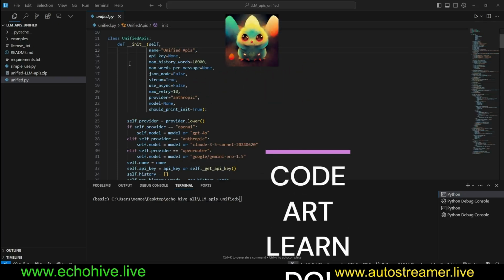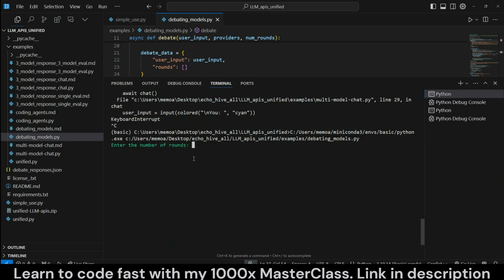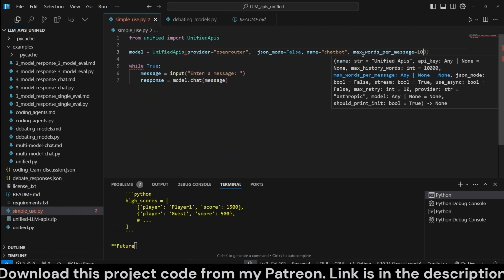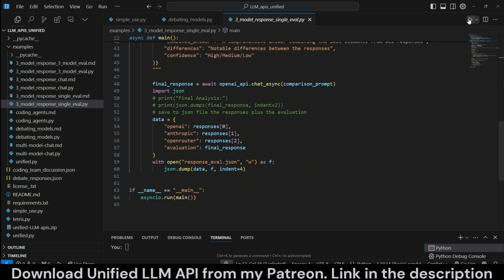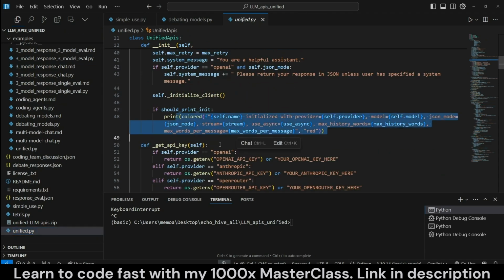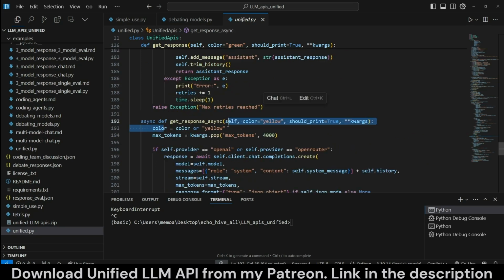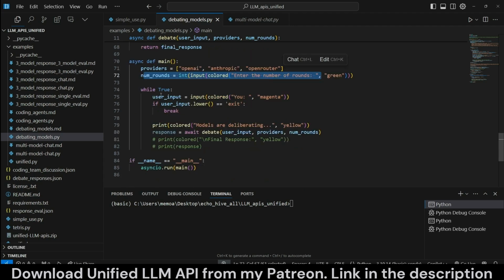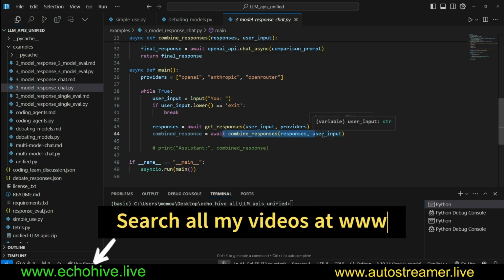Unified LLM APIs, makes it super easy to build any LLM-Agent app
This python class combines OpenAI, Anthropic and Openrouter apis for suepr easy LLM implementations. default mdoels are GPT-4o, Claude 3.5 Sonnet and Gemini 1.5 pro but you can change the models to anything you like. requires openrouter, openai, antrhopic api keys for those models.
Talk with me this Sunday the 14th AMA for Architect+ level Patrons

CHAPTERS:
00:00 Intro
01:42 Demos of examples
05:47 Benefits of my Patreon
06:21 Demos continued
14:18 Code review
21:17 Benefits of my Patreon
21:51 Code review continued